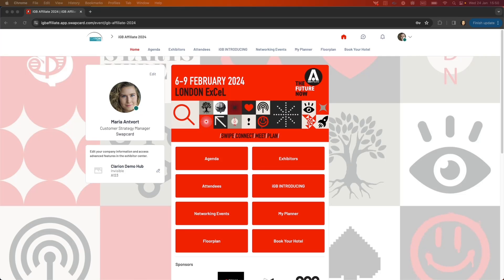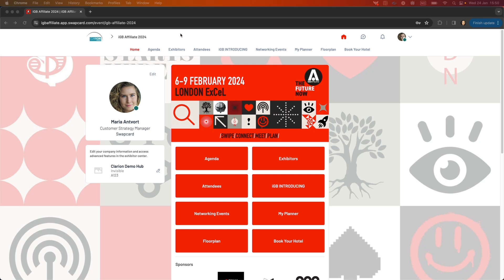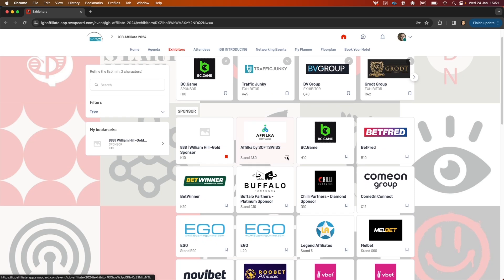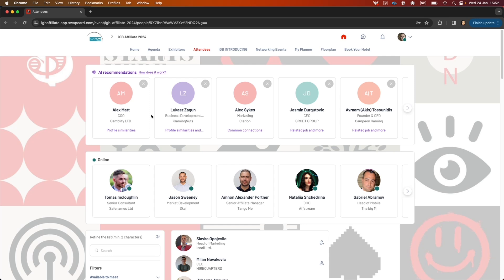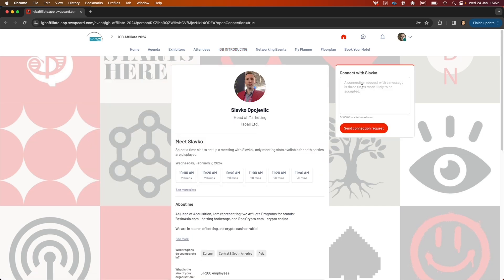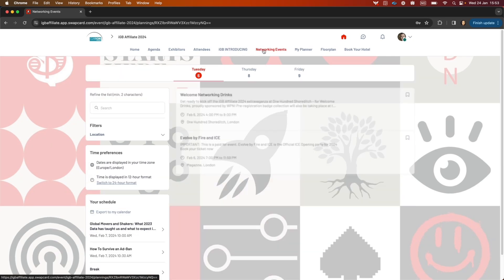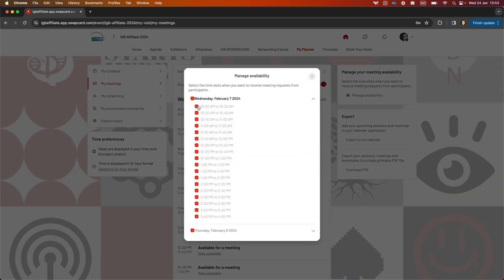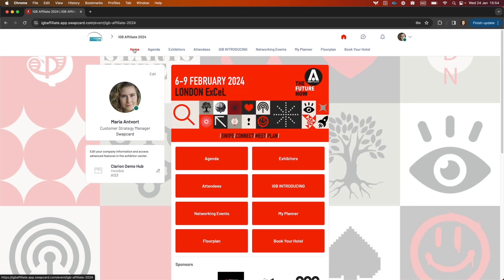iGB Affiliate App - User Walkthrough